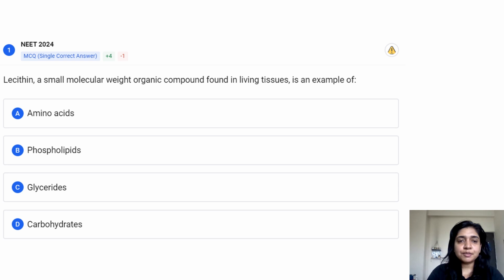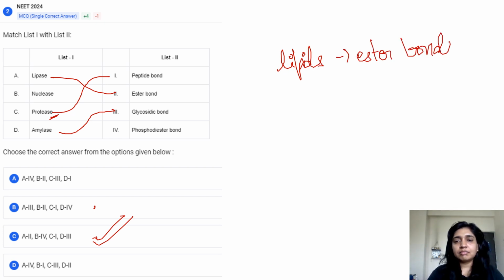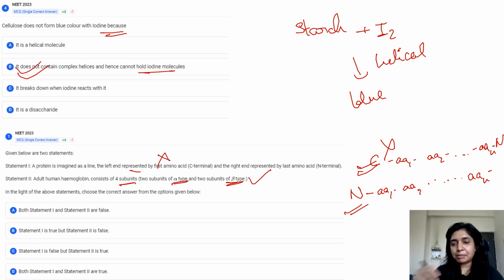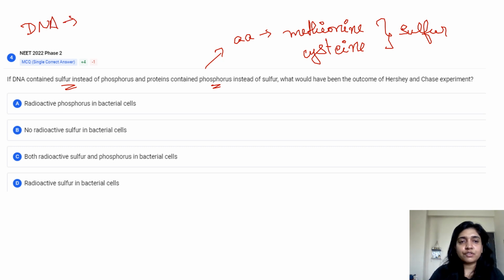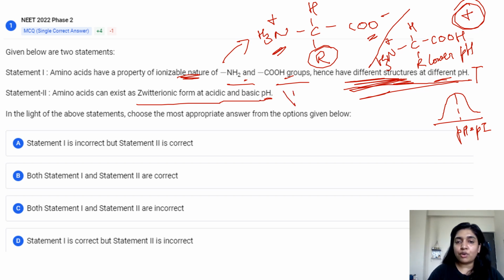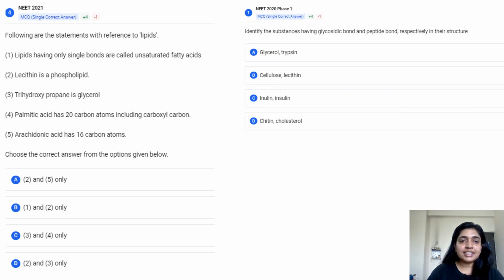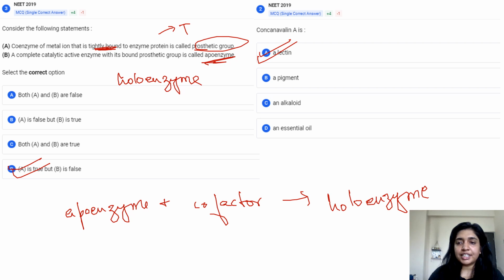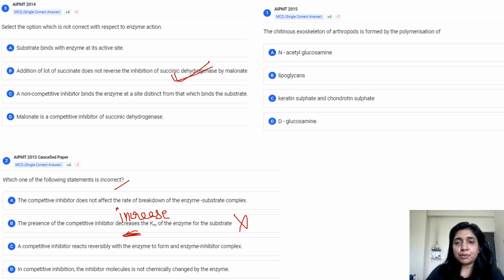NEET UG biomolecules Last ten year questions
Join us on a journey through the realm of biomolecules in this insightful YouTube video, where we tackle the last ten years' NEET UG questions on this important chapter. By providing step-by-step solutions and explanations, this video serves as a valuable study aid for individuals looking to strengthen their grasp on biomolecules. Enhance your understanding of this topic and boost your exam preparation with the help of this engaging and informative video.